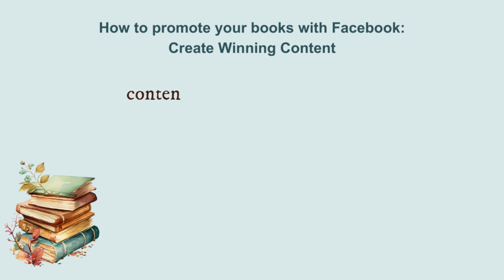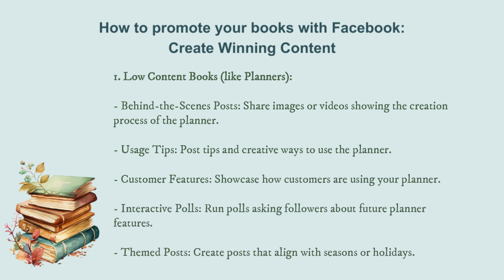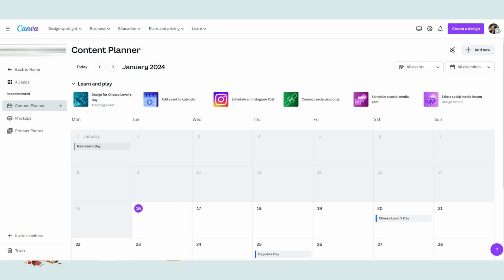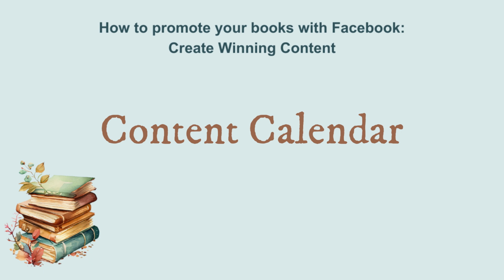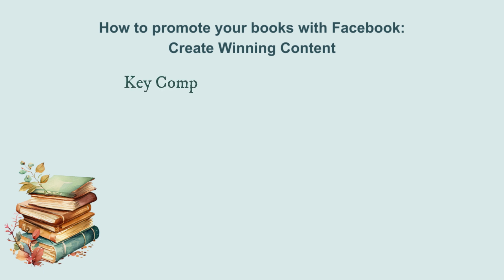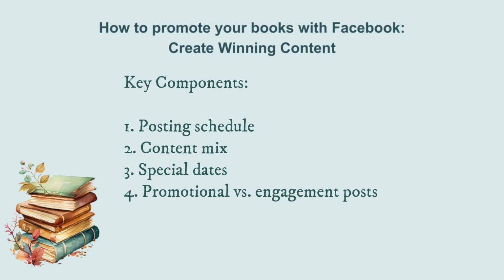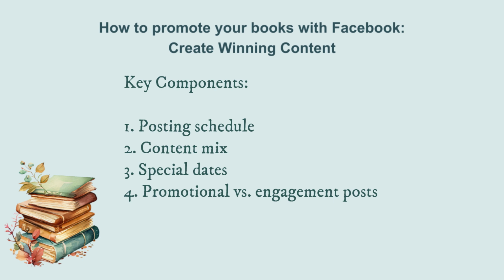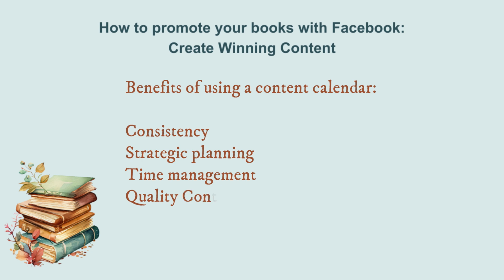Promote Your Books On Facebook: Create Winning Content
I get asked this question very often: How do you promote your books on Facebook? Using Facebook is a great way to increase your book sales, and it's free, but you have to do it the right way. This is the fourth video in a series on how to promote on Facebook.
I hope you enjoy the video. If you have any questions, please don't hesitate to leave them in the comments. See you again soon!

passiveincome